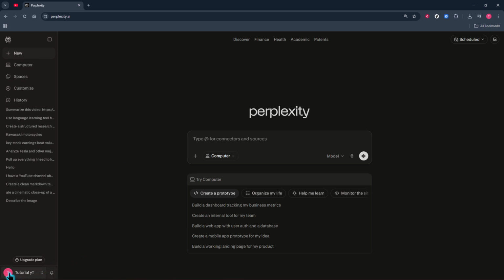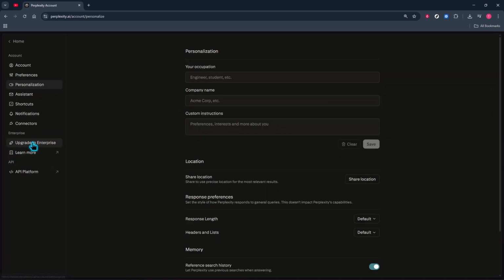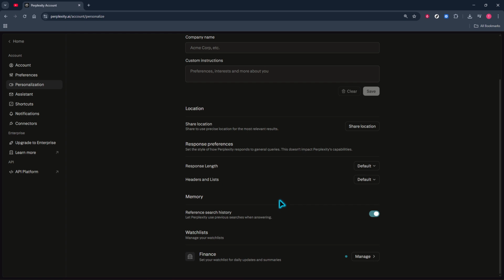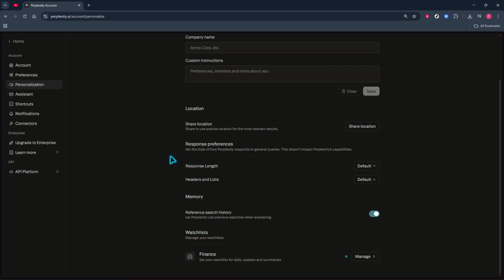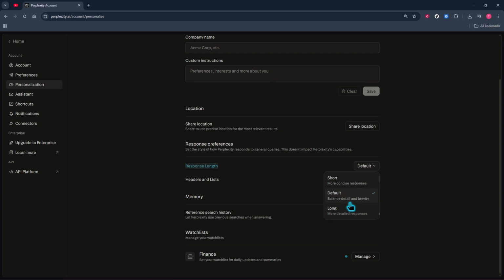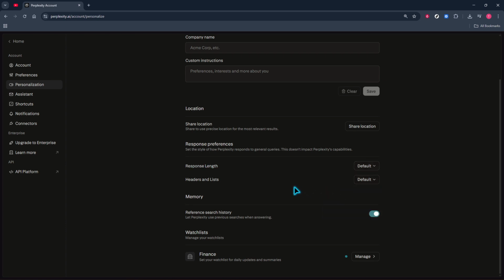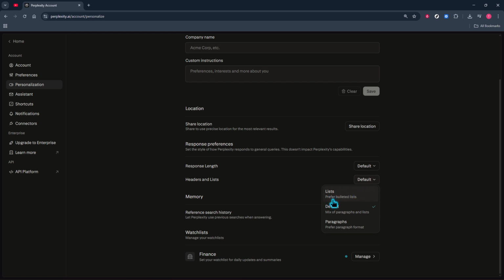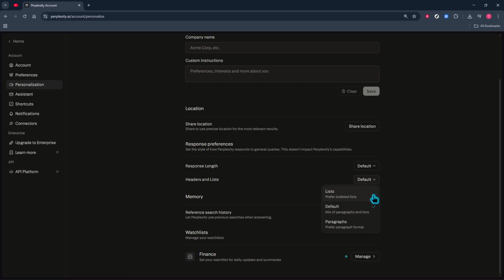How To Change Perplexity AI Answer Style [2026 Guide]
How To Change Perplexity AI Answer Style

In today's video, we cover how to change perplexity ai answer style, perplexity ai response style tutorial, customize answers perplexity ai guide, adjust ai response tone perplexity ai, how to use perplexity ai, perplexity ai beginner tutorial, ai output customization tutorial, change answer format ai assistant, perplexity ai settings guide, personalize ai responses tutorial, productivity ai tools tutorial, perplexity ai tips and tricks, writing style ai tools guide, ai workflow customization tutorial